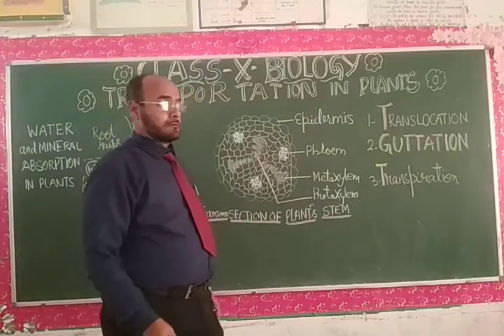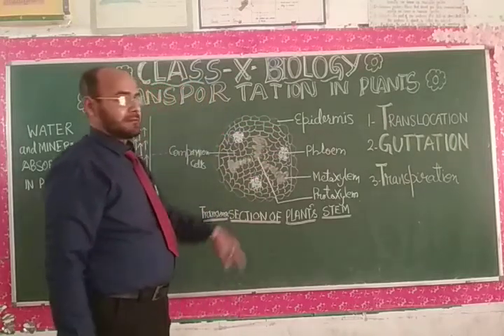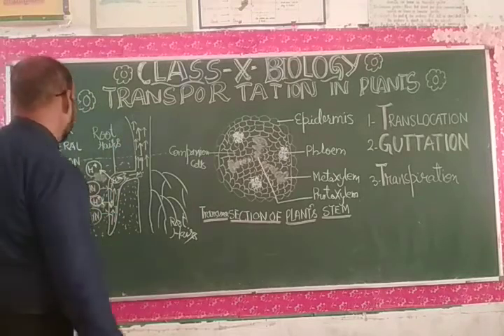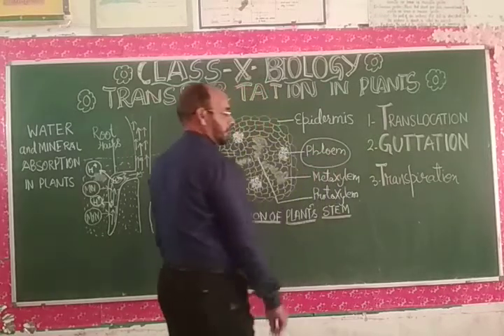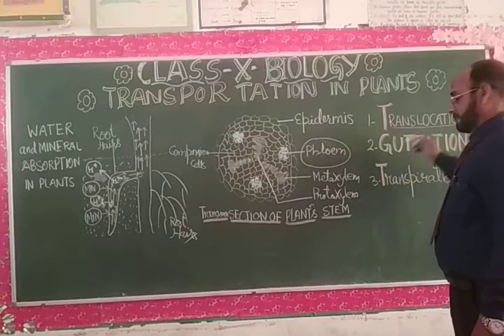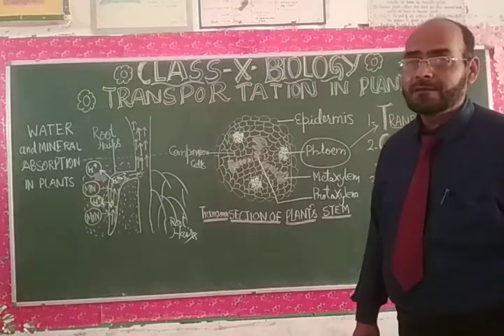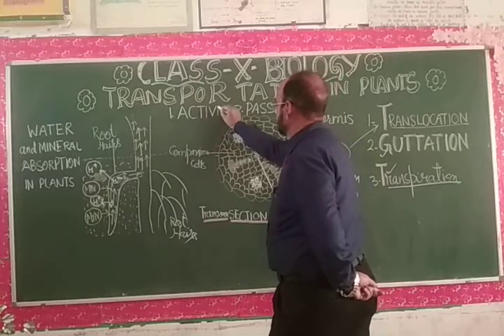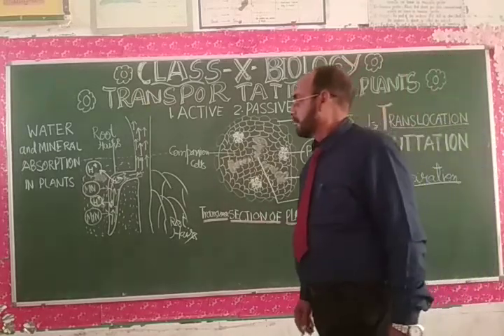Life process Part 8,Transportation in Plants, Rajendra Rai